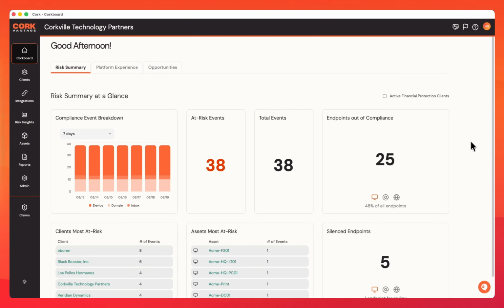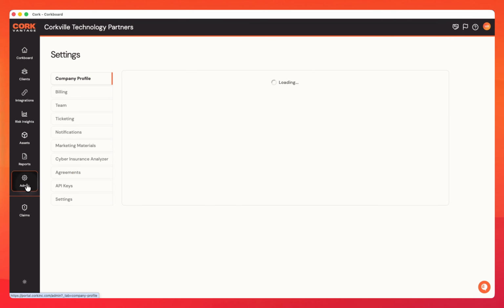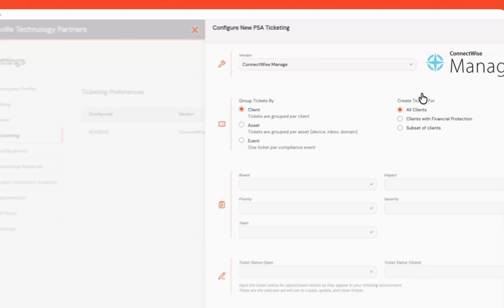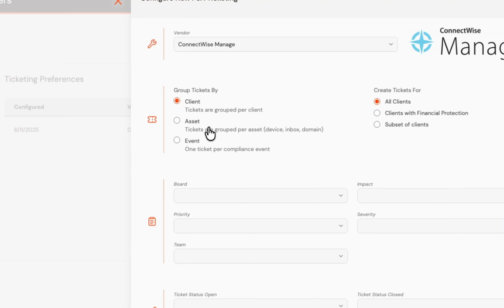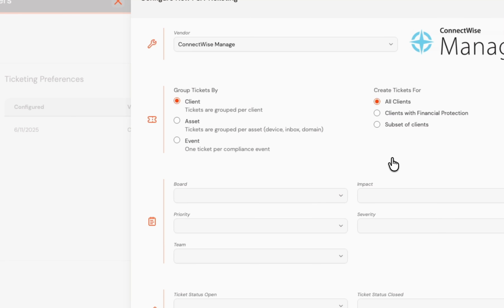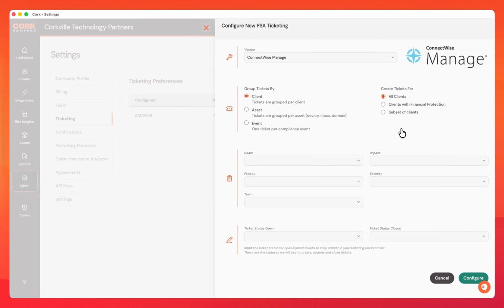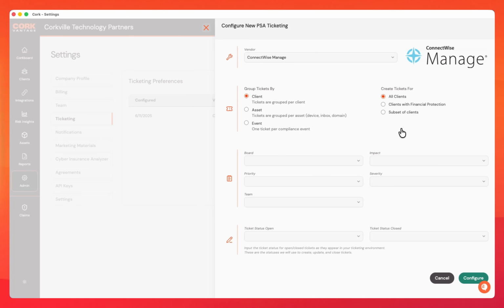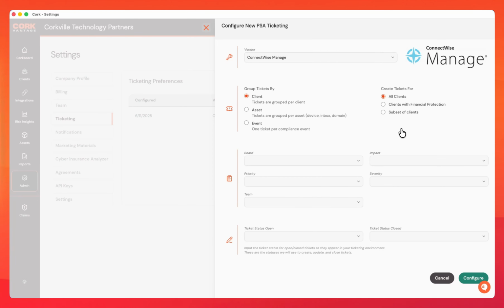How To: PSA Ticketing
Brief video demonstrating how to use the PSA Ticketing feature in Cork Vantage.